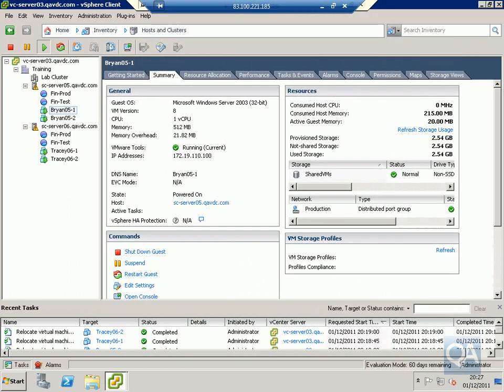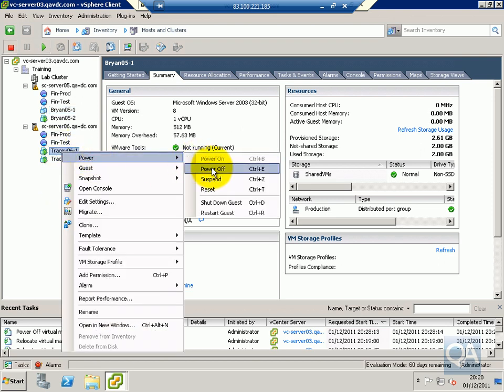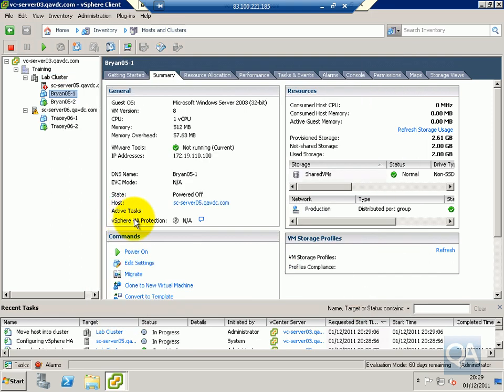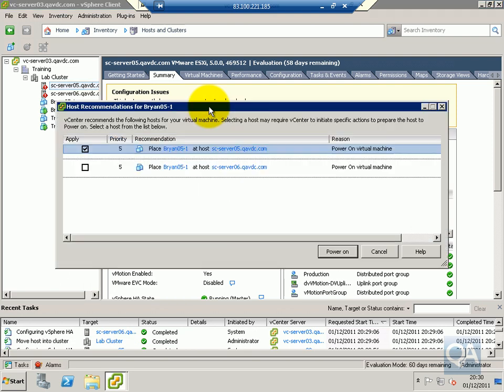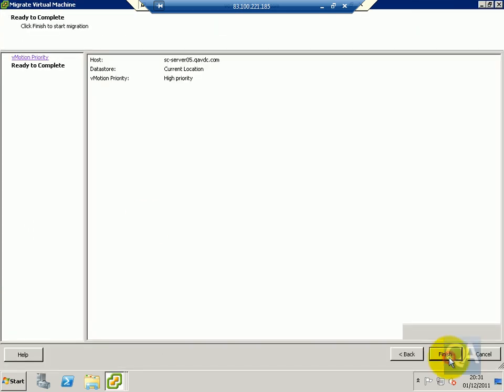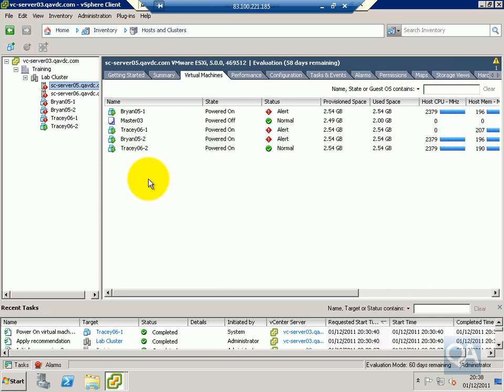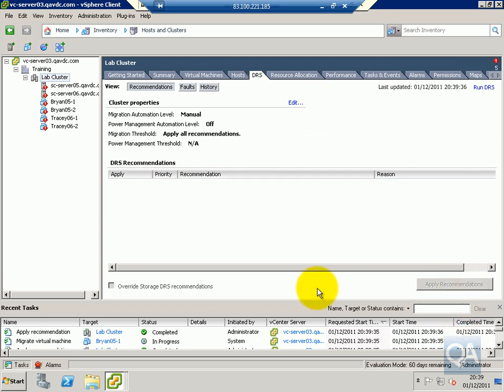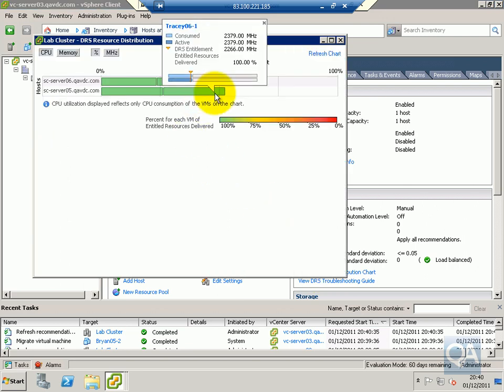Lab5vs5ov.avi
Lab 5 vsphere 5.0 Overview: VMware Distributed Resource Scheduler Clusters (DRS)